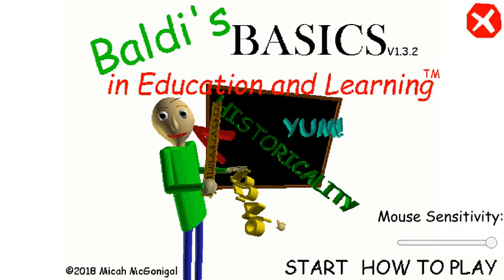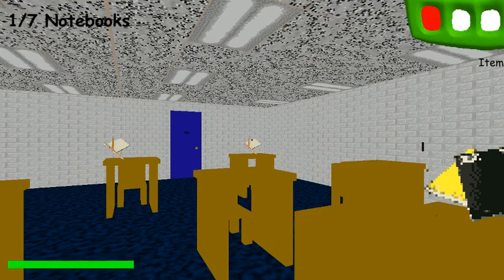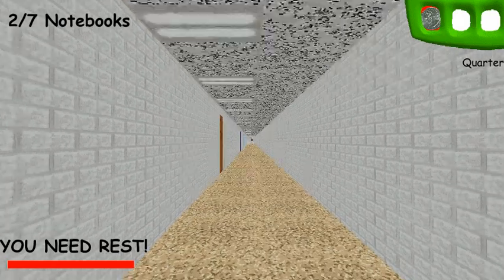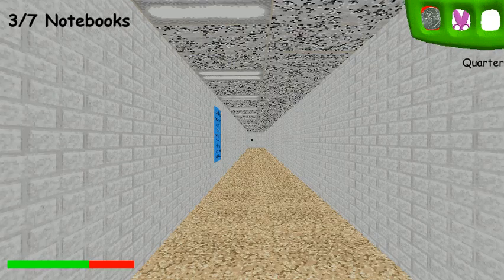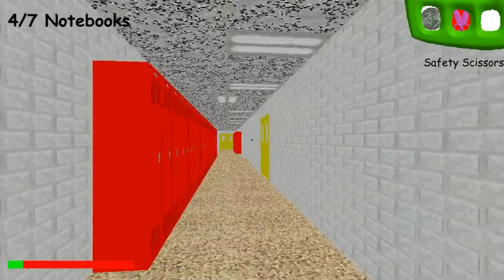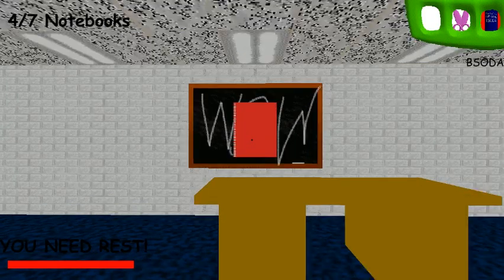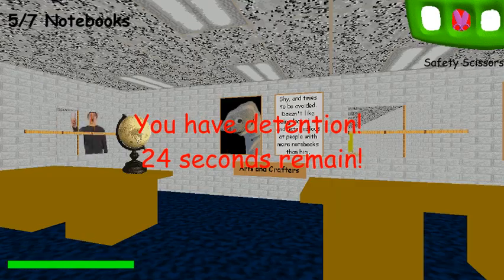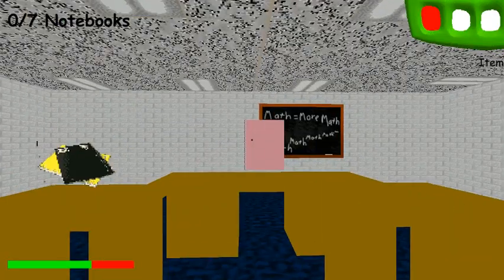PC Game Library #2 - Baldi's Basics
In this video, G and T continue their PC Game Library Series with Baldi's Basics. This is also a short video because T can't take Baldi anymore.